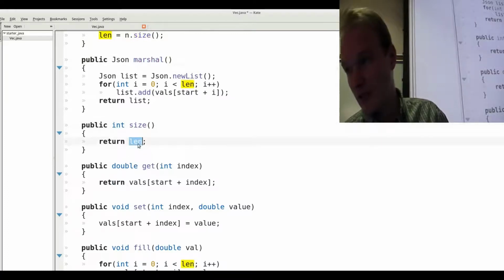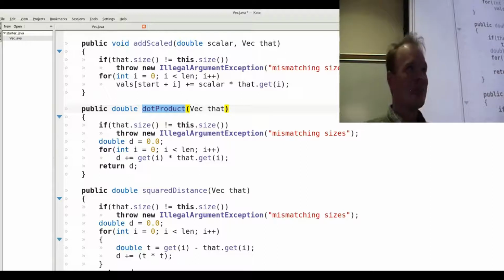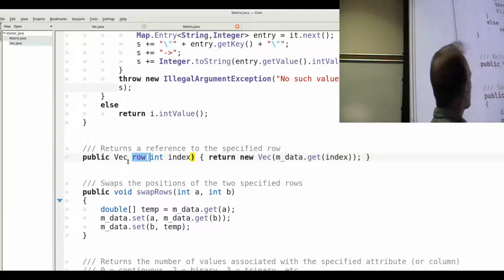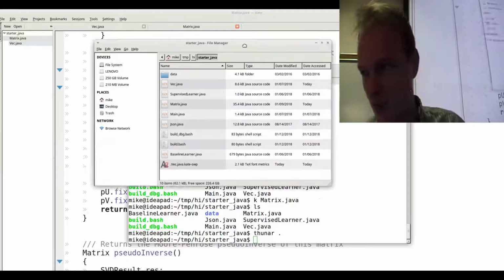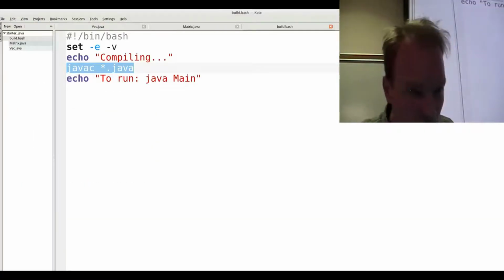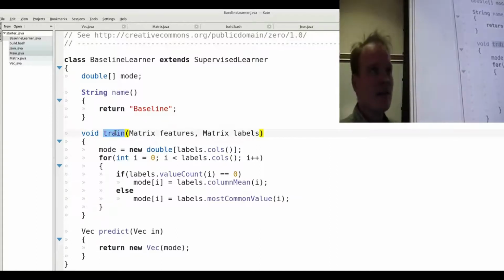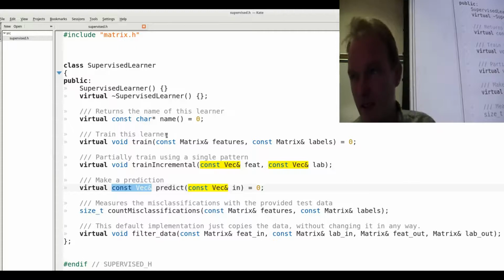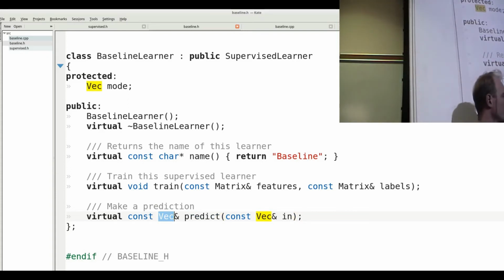nn08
A lecture from a course on neural nets.